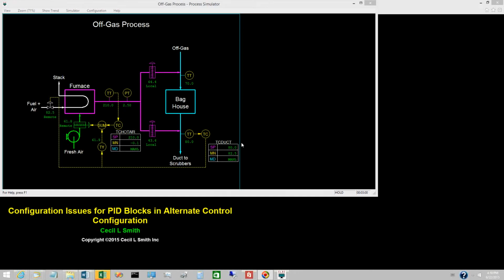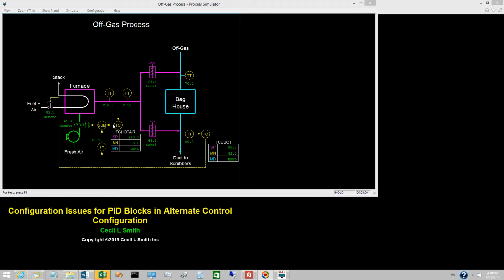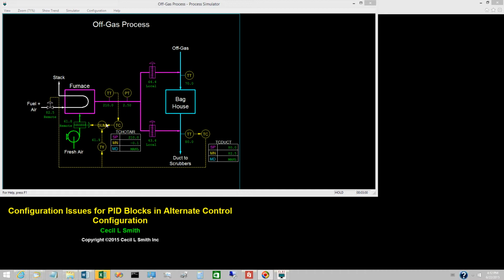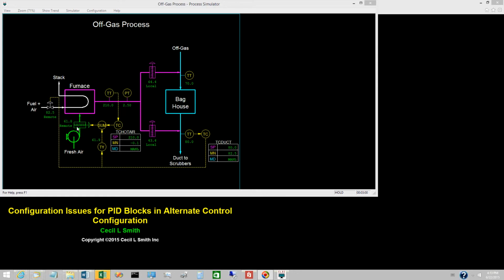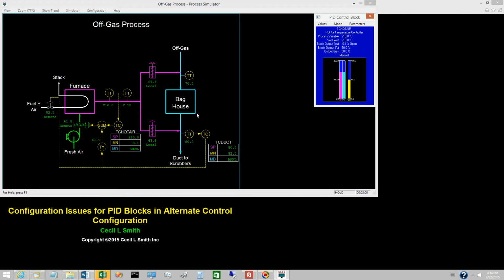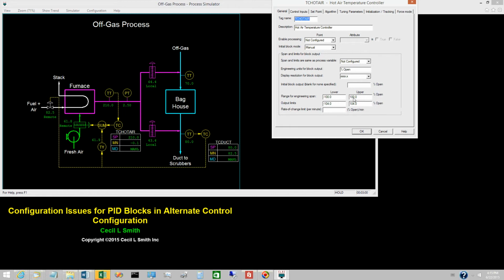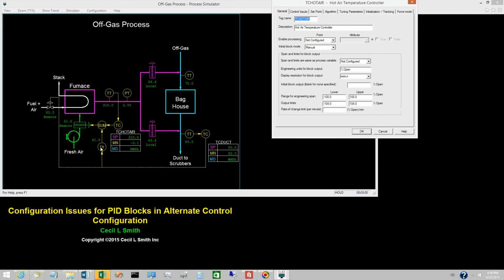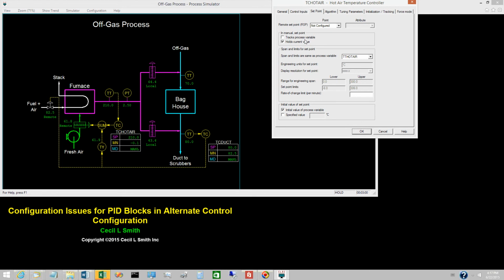Off-Gas Process - Configuration Issues for PID Blocks in Alternate Control Configuration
When blocks such as summers, selectors, etc., are inserted between the output of the PID block and the final control element, some configuration issues must be addressed for the PID block.